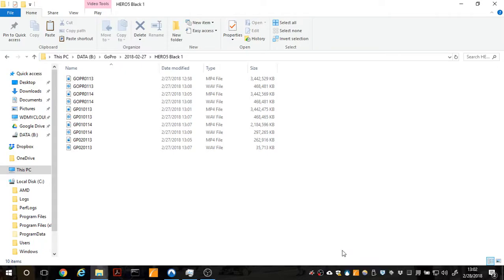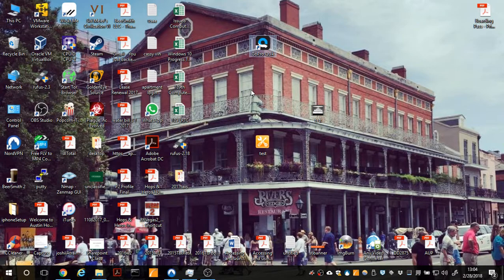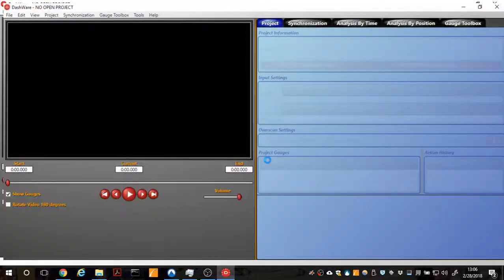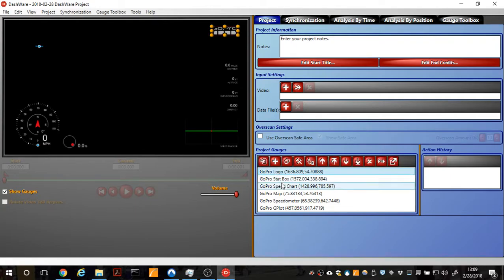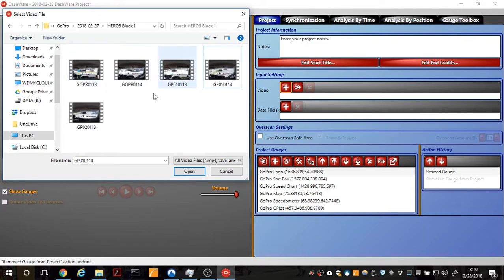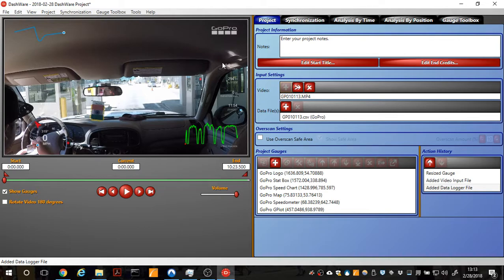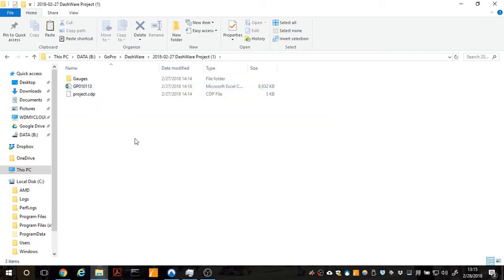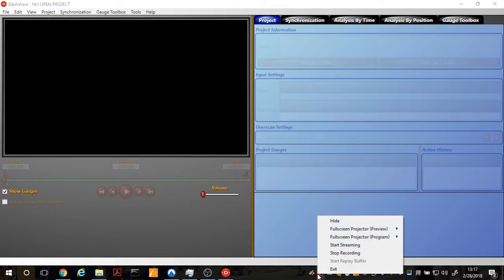Creating GPS Overlays With DashWare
A quick "how to" video showing how to use DashWare to create GPS overlays from video shot on GoPro Hero 5 Black